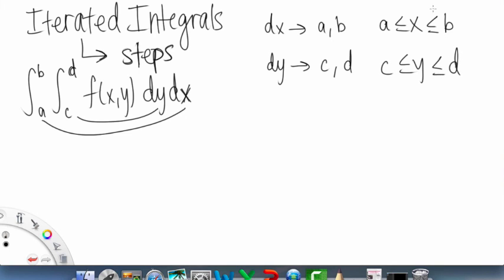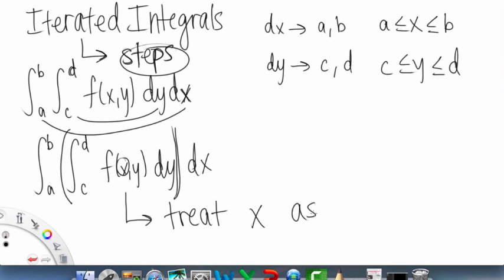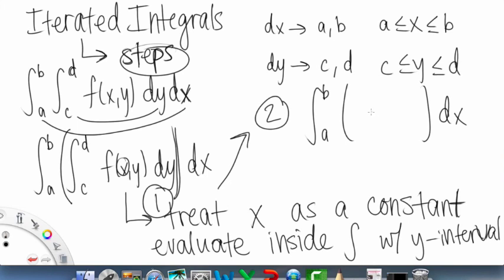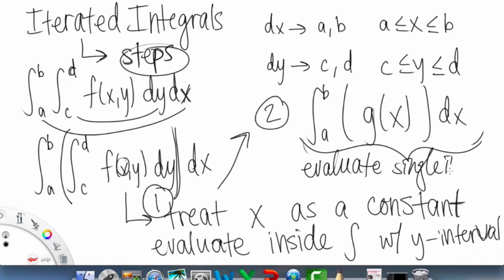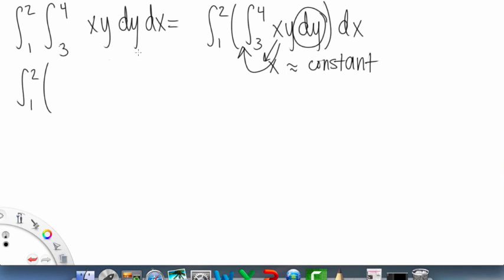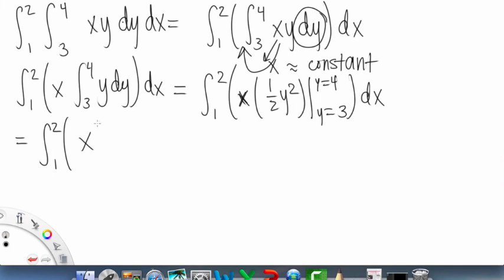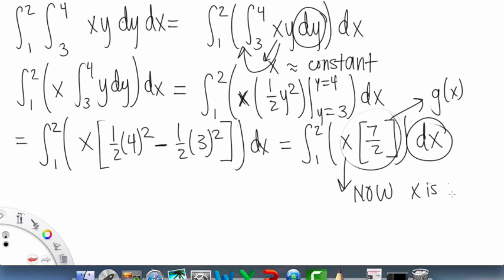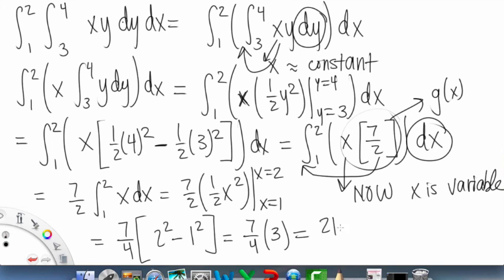Integration with Two Variables Theorems Overview | Multivariable Calculus for Sci & Eng | Griti